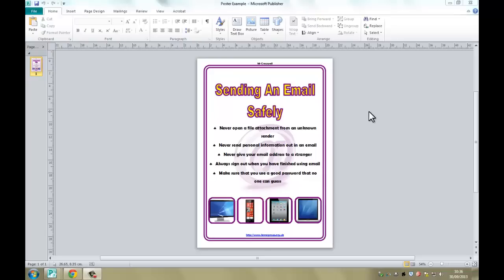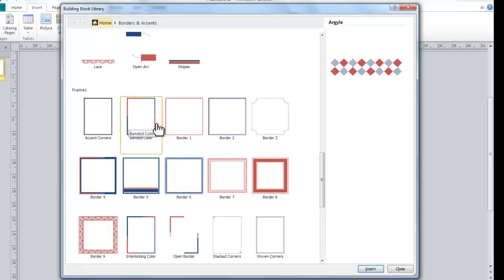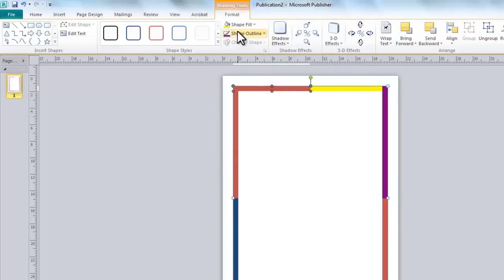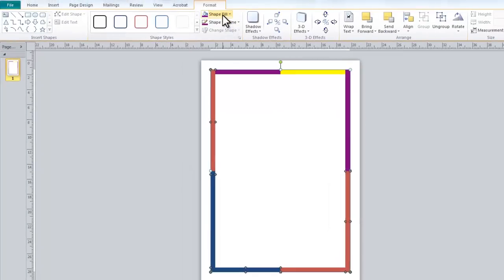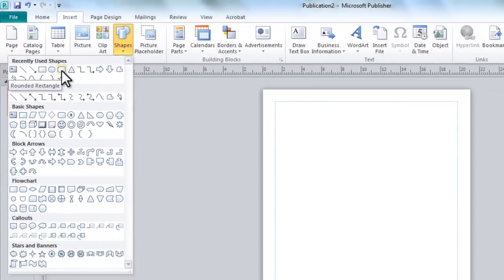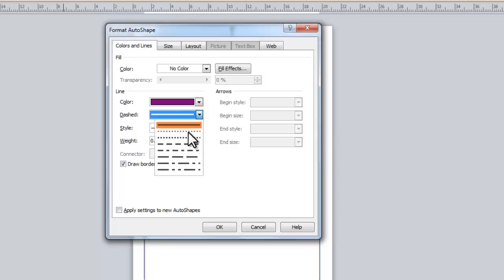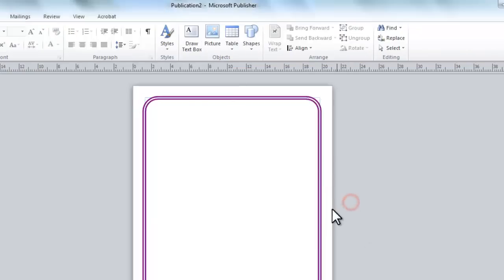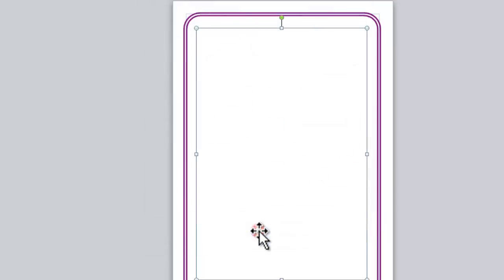Adding Borders To Your Poster